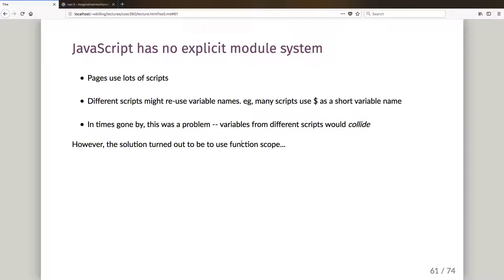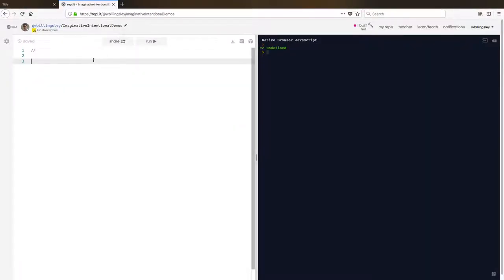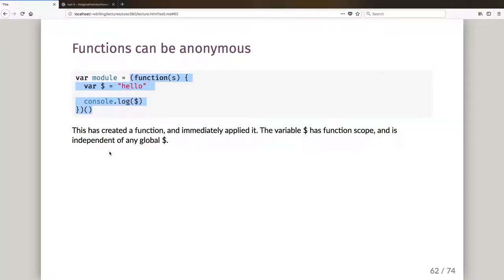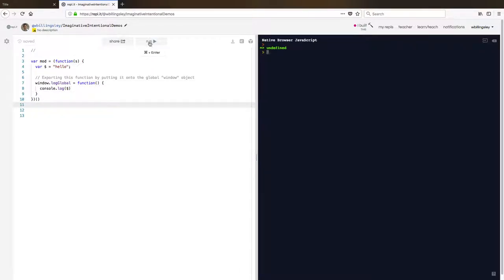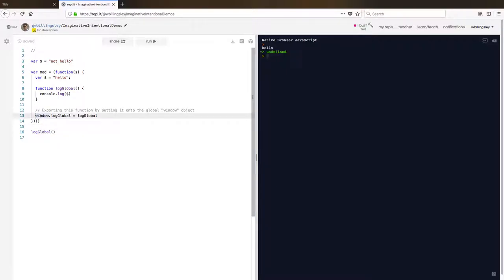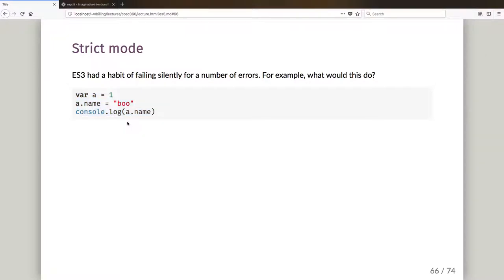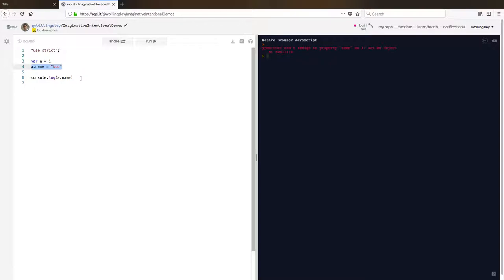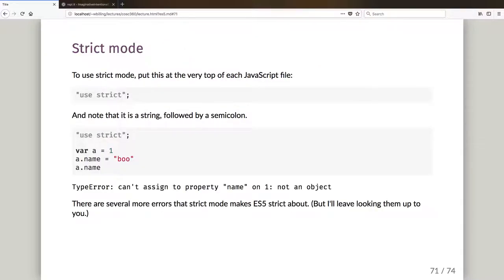JavaScript ES5 part 5 (Modules via Anonymous Functions)